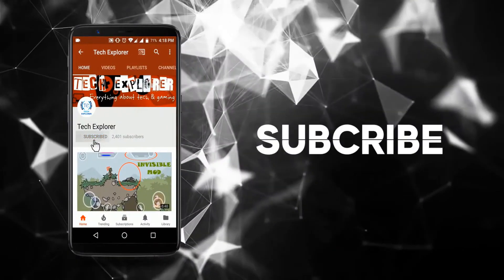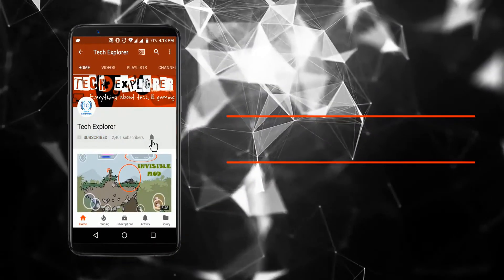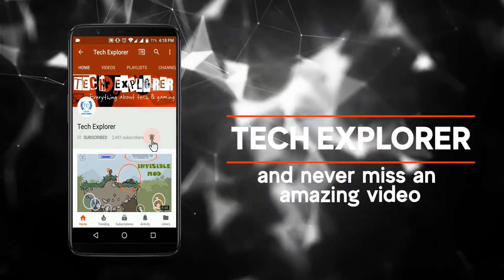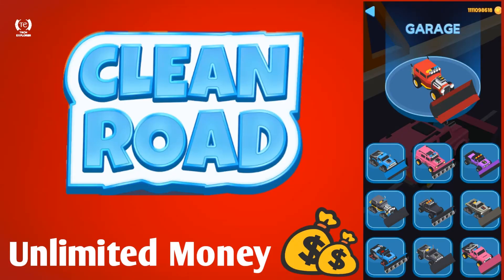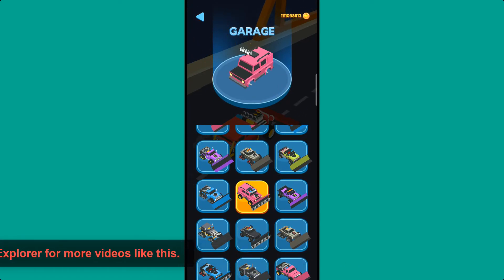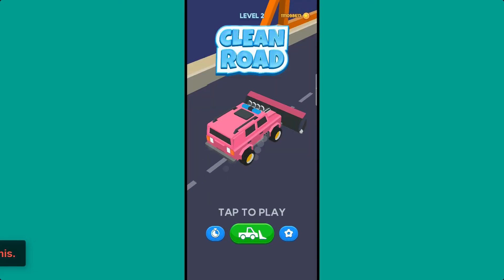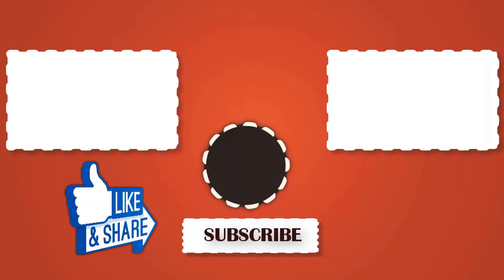How to get unlimited money in clean road ?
Hello friends,
    In this video we provided you unlimited money version of Clean Road.

If you have any problem related to this video comment it below.